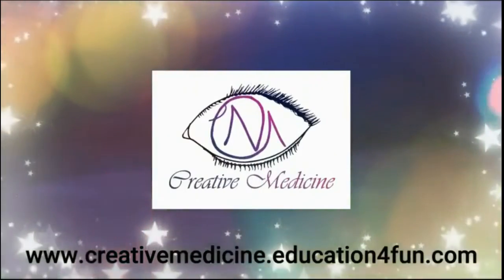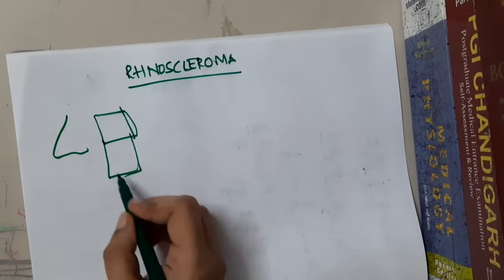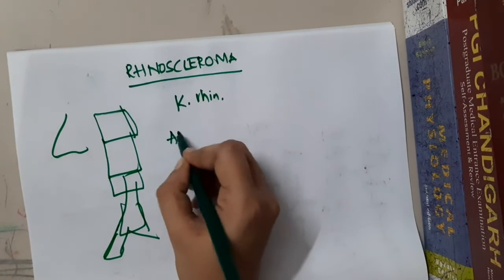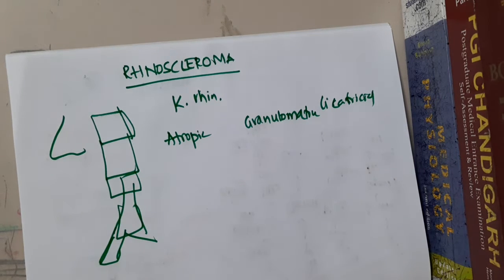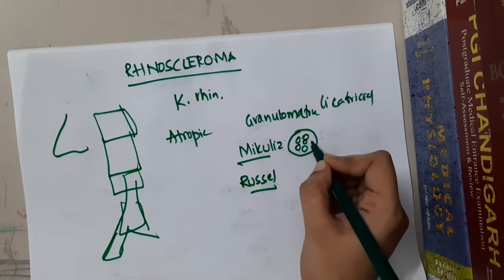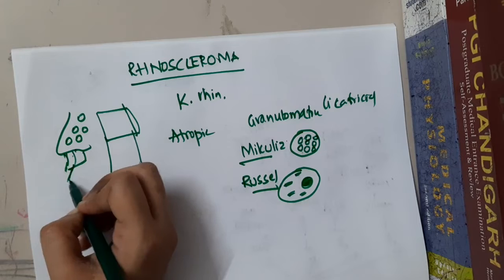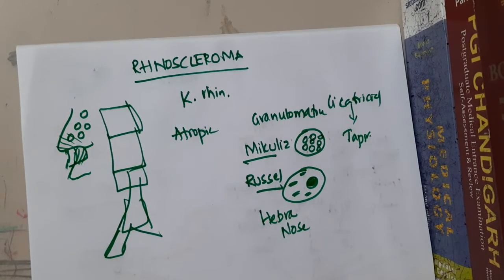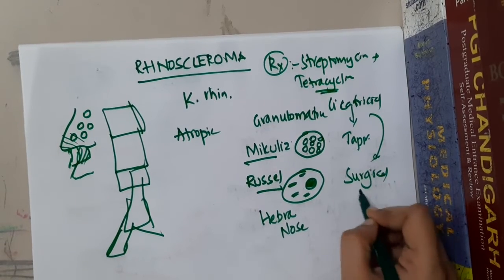10 10 rhinoscleroma mp4 || ENT